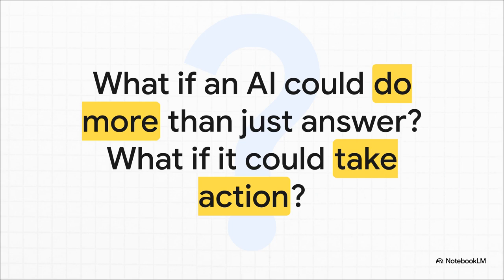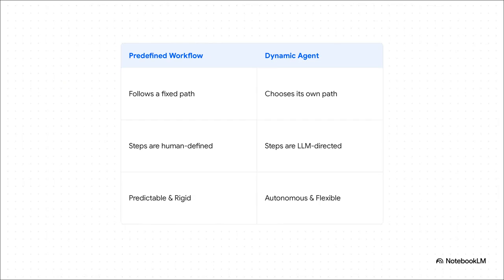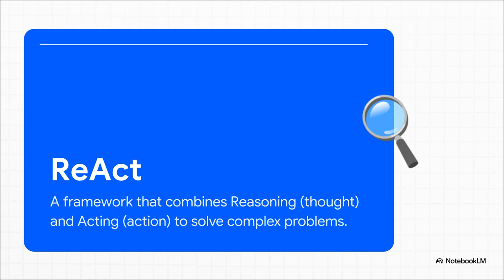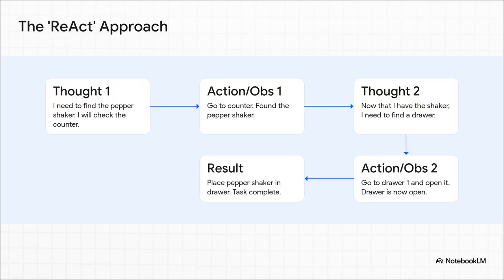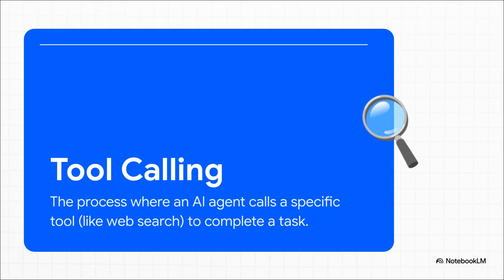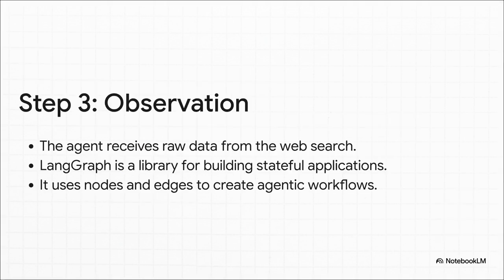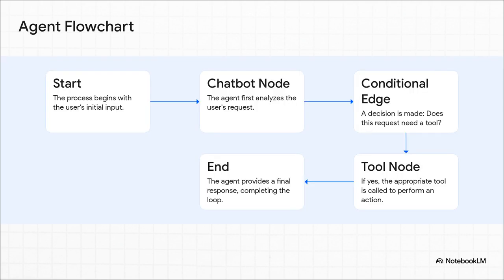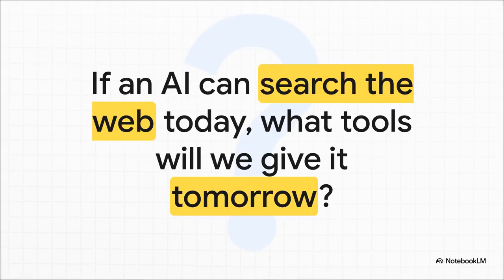AI 에이전트와 LangGraph 기반 웹 검색 챗봇 구현